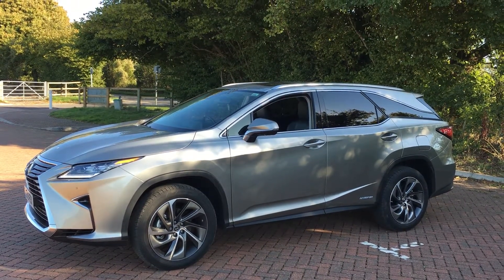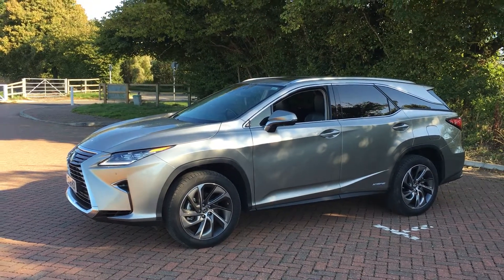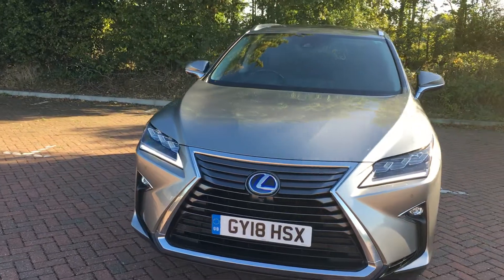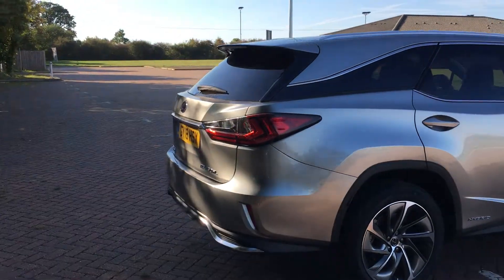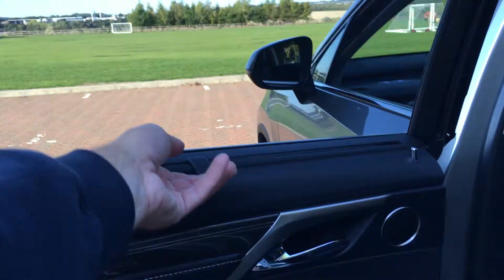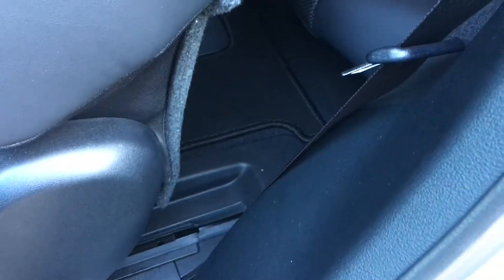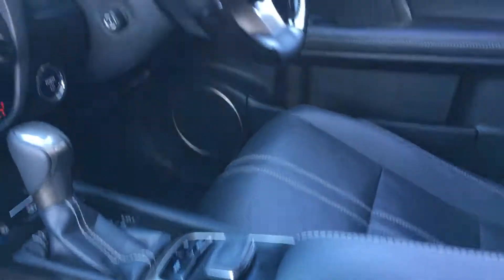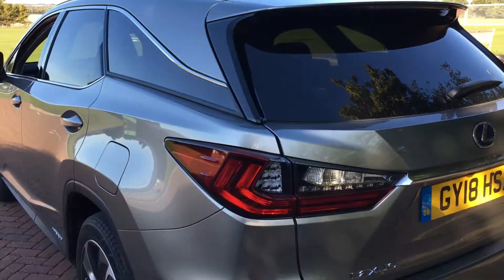SMMT Test Day (Sept. 2018). A Walk Around the 2018 Lexus RX450h L.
Here's our video from our day at the SMMT Test Day on 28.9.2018.  Here we take a quick look around the 2018 Lexus RX400h L, Lexus's first ever European 7 Seater.  How does it do?

To see our review of this car in more detail and other cars from the day, check this out